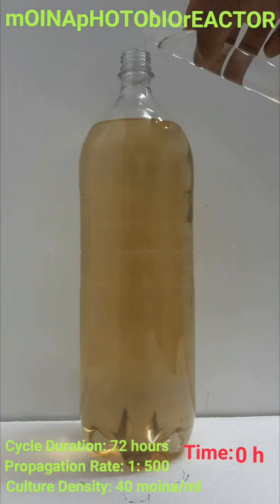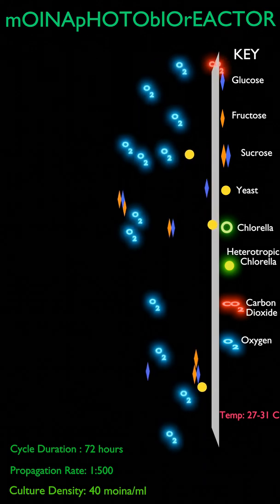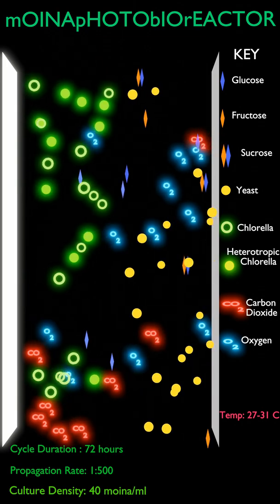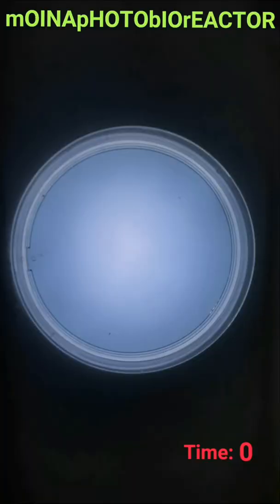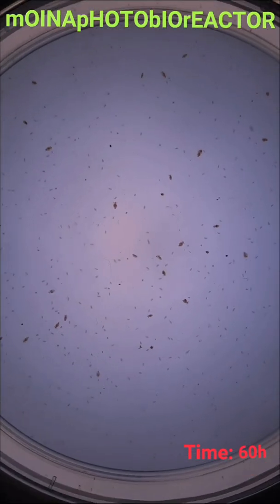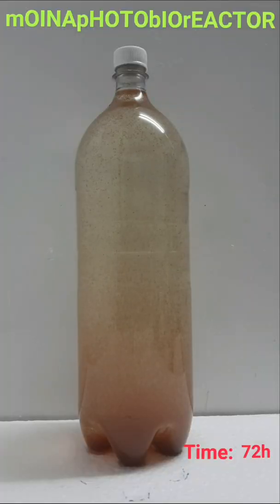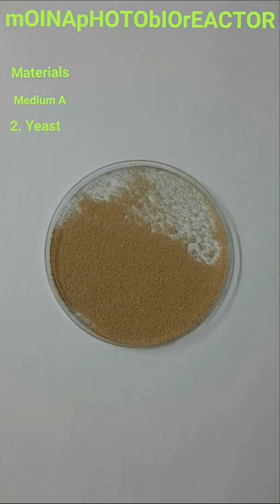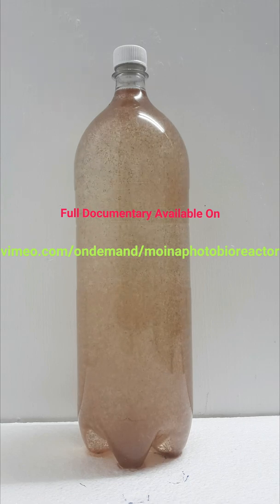Ultra High Density Moina PhotobioReactor.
Full documentary: vimeo/ondemand/moinaphotobioreactor

The symbiotic combined culture of baker’s yeast (S. cerevisiae) and Chlorella Vulgaris on molasses in non aerated photobioreactors enables ultra high density production of moina (∼40 moina/ml) with a propagation rate of 1 moina to 500 moina within 72 hours (two generations). The high density culture and rapid propagation rate is due to three factors:

1. The medium in which the moina is evolving is saturated in dissolved oxygen, independent of surface area.

2. The Chlorella algae is rich in fatty acids, when cultured in the presence of simple sugars Chlorella algae is able to absorb the sugars, convert it to lipids and store it.

3. Molasses as it is contain all the essential elements in a good proportion for the culture of both yeast and Chlorella, specially Free Alpha Amino Acids.

The symbiotic combined culture of yeast (S. cerevisiae) and Chlorella Vulgaris algae in photobioreactors is being intensively studied for the production of Chlorella rich in lipids to be used as high value compounds in the energy sector. The medium consists only of molasses dissolved in water. In aerobic condition, that is in the presence of oxygen , yeast breaks down the molasses into carbon dioxide, water and more yeast. In the presence of light (Autotrophic metabolism) the carbon dioxide is absorbed by the chlorella algae and it propagates by releasing oxygen, a process commonly known as photosynthesis. Chlorella is also able to absorb glucose from the dissolved molasses and propagate (Heterotrophic metabolism) absorbing oxygen and releasing carbon dioxide. Part of the glucose absorbed is metabolized and stored as lipids in the algae pyrenoid. Molasses as it is contains all the required minerals, vitamins, and trace elements for the propagation of yeast, chlorella and eventually moina.